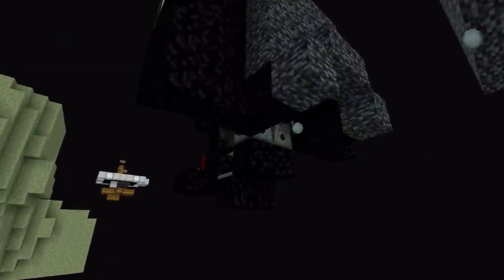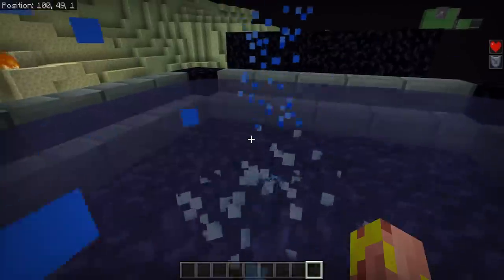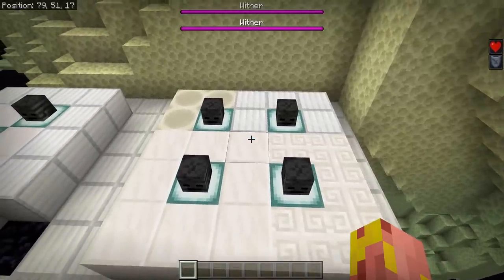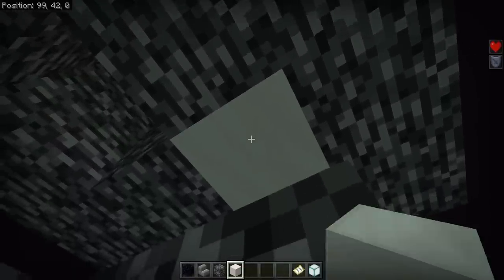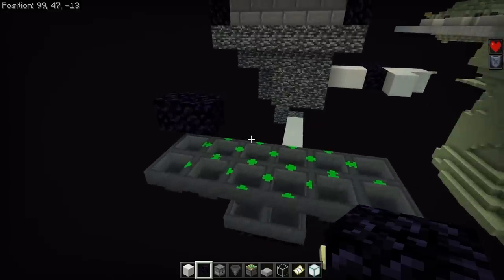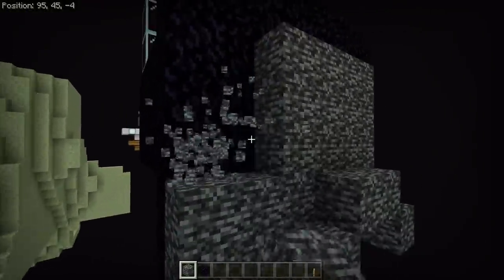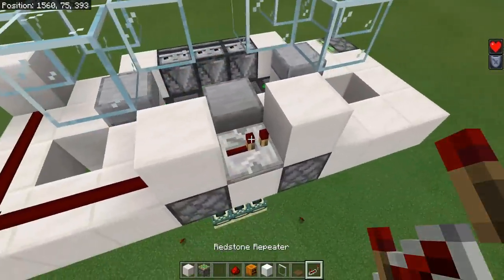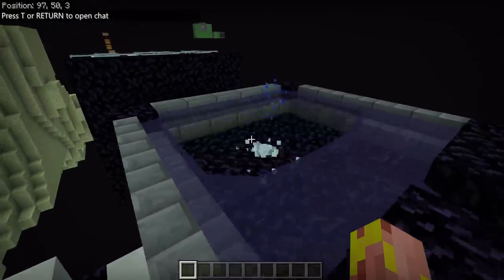Minecraft Bedrock: Obsidian Farm Tutorial! 197,000 Drops/Hour! MCPE Xbox PC PS4/5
Welcome to another Bedrock Edition Tutorial video! Today i show you how to build an INSANE obsidian farm in Minecraft Bedrock! This farm produces up to 197k Obsidian per hour! You do need to acquire bedrock, but we all know its worth it ;D I hope you enjoyed this video, if you did share it around wither others so they can to! Have an awesome day!💖

What's the next thing you want me to do? Let me know in the

WORLD DOWNLOAD!

MATERIALS LIST:
165 bedrock
160 obsidian
160 solid blocks
43 redstone dust
40 glass
39 hoppers
16 snow blocks
16 buttons
15 stairs
14 sticky pistons
12 slabs
9 repeaters
8 pumpkins
8 blue ice
8 glass panes
6 trap doors
5 dispensers
3 observers
2 comparators
2 levers

8 soul sand
6 wither skulls

2 players, or 1 player+ticking area(s)
Locator map
Storage system materials